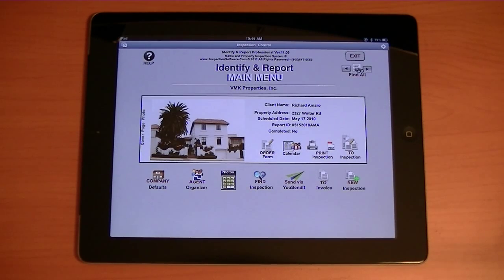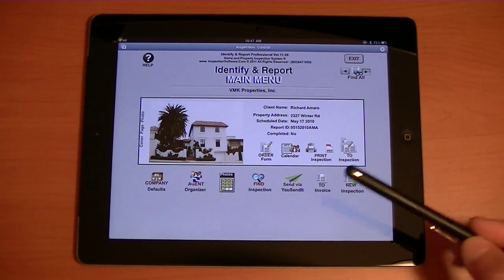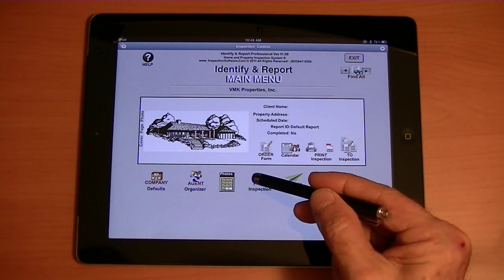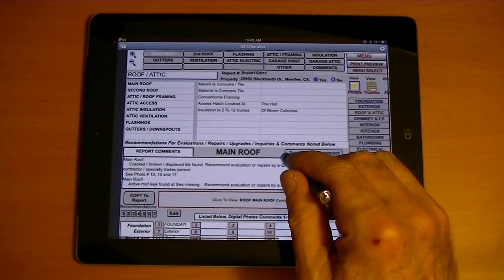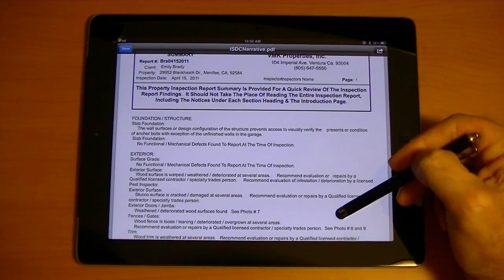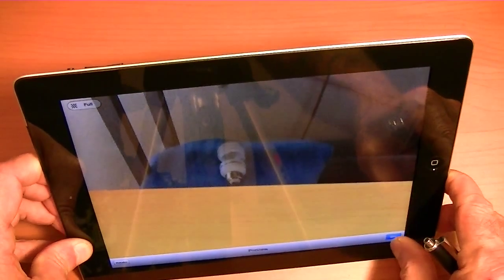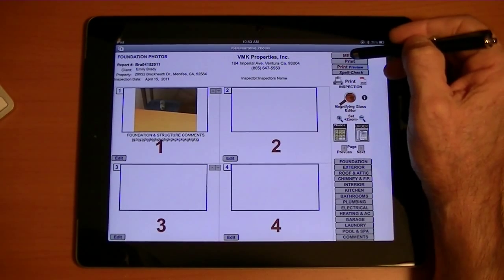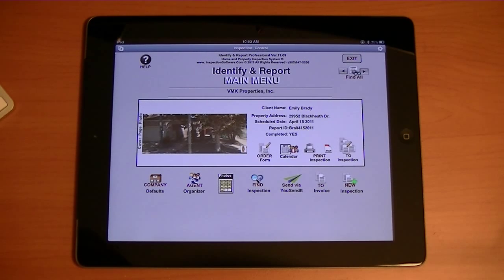iPad Home Inspection Software Identify & Report Professional.MTS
A true iPad Home Inspection Program, Not another iPad App.  Identify & Report Professional was written to run on all platforms, Mac, Pc, and iPad.    Yes it's the same Software installed on any Platform and it runs as a stand alone Inspection Program on the iPad.
iPad Home Inspection Software / apps.  Now you can have the Same Property Inspection Software on your iPad, Mac and PC at the same time.   NO NEED to Deal with photos.   Take your Photo with the iPad and the Photo will be Automatically  inserted into the Report.    NO  Internet or WiFi  Access Required,  Identify & Report Professional is a Stand-Alone on the iPad.
Take your Photo with your iPad and it weill be automatically inserted into your Inspection Report..
Identify & Report Professional and the iPad Save You Time, It's That Simple.

Save Time and $$$$$$$$$$$$$